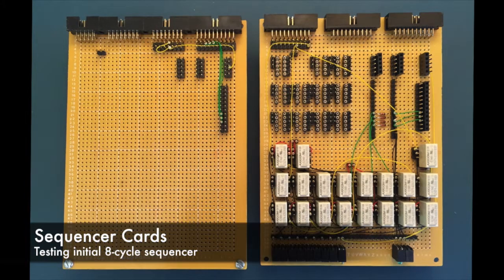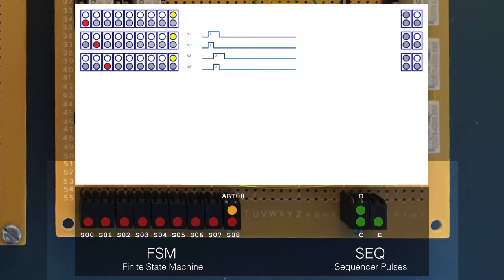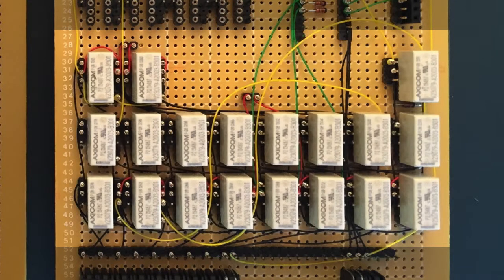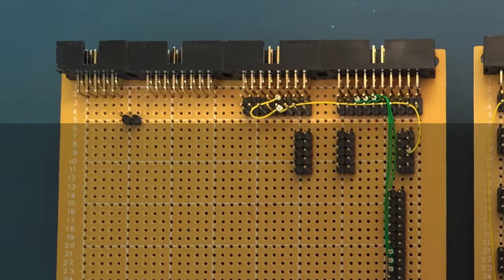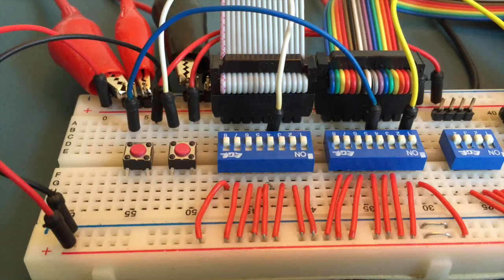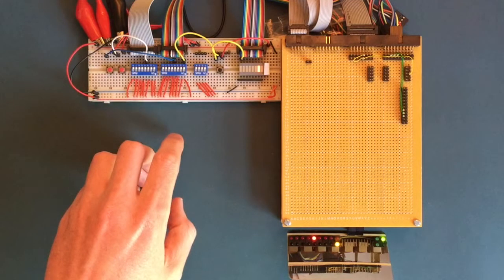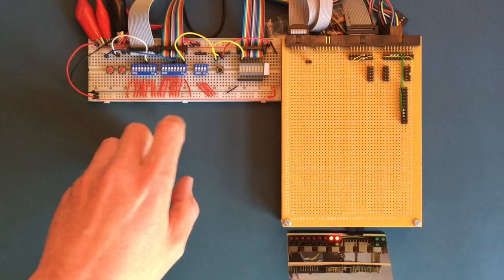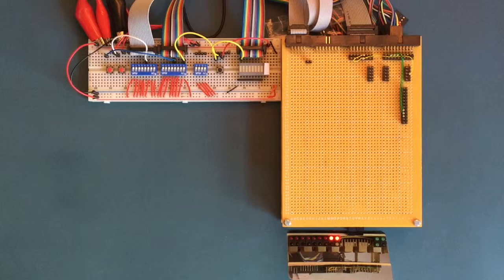Relay Computer: Sequencer Test 1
Testing functionality of the partially completed sequencer cards